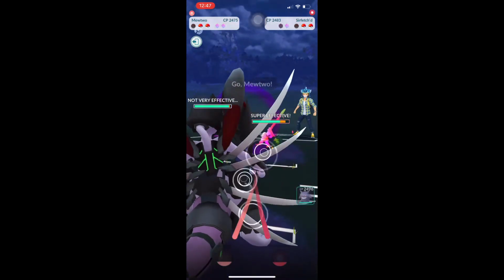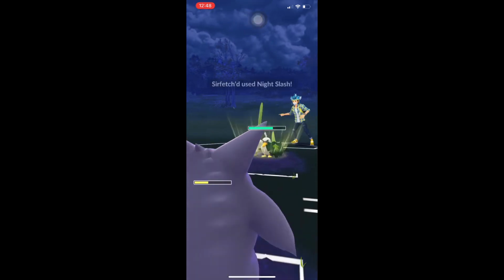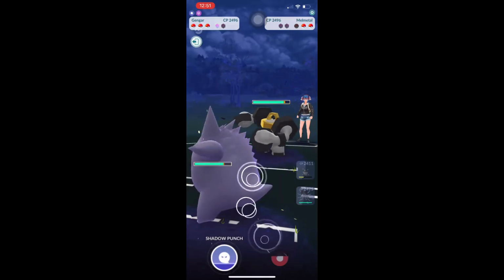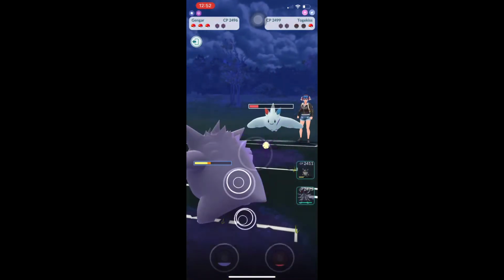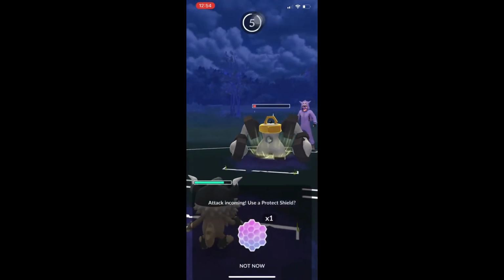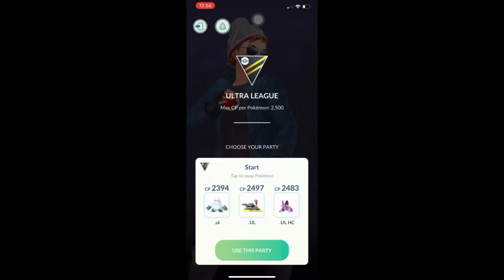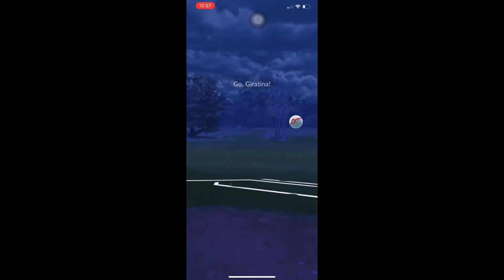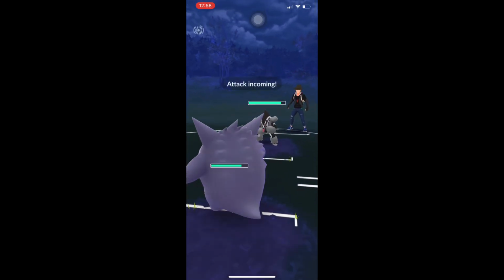FOCUS BLAST GENGAR WRECKS ULTRA LEAGUE META! Pokémon GO PvP GBL SEASON 6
Gengar.

Channel Art: ADEOUSX
Channel admin: Peppypat
Special thanks to: pogoscience
Check out DanielZNyiri for the original heavy damage lineup!